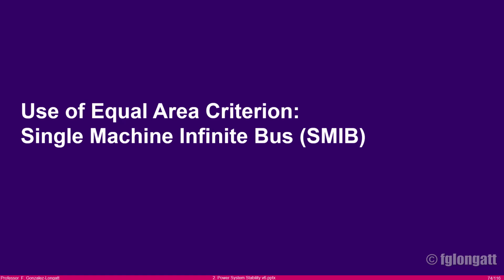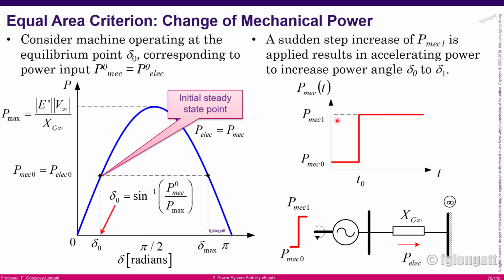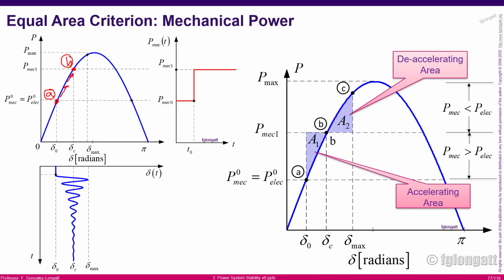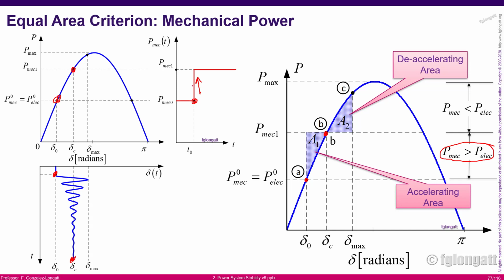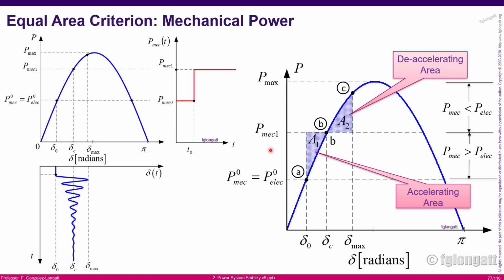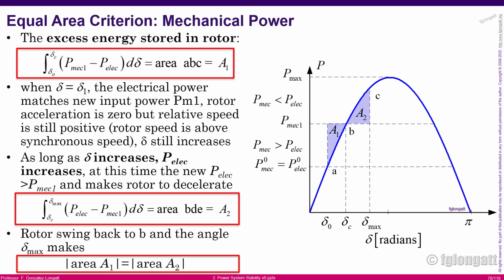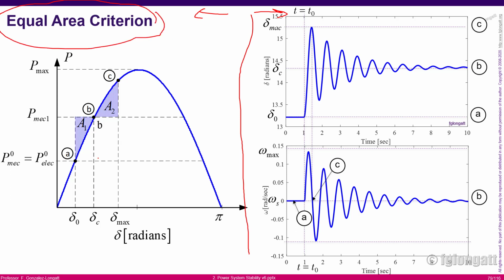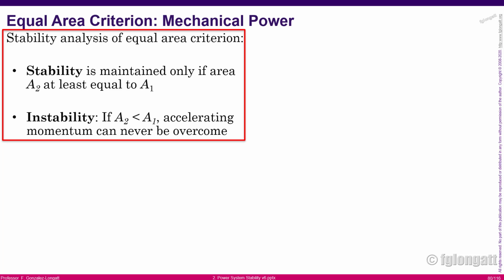Class 4 Intro Power System Stability PART VI